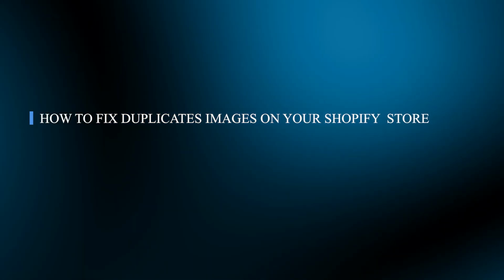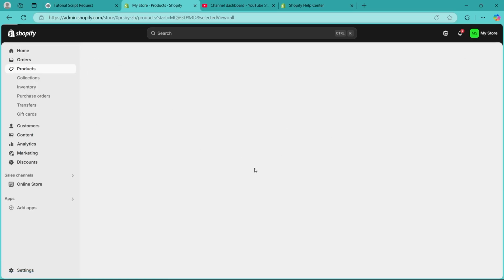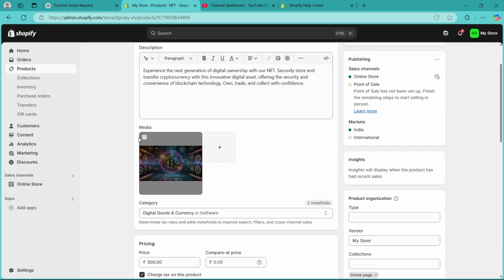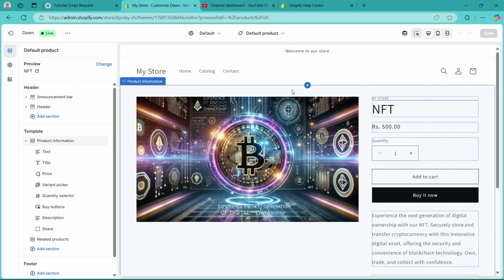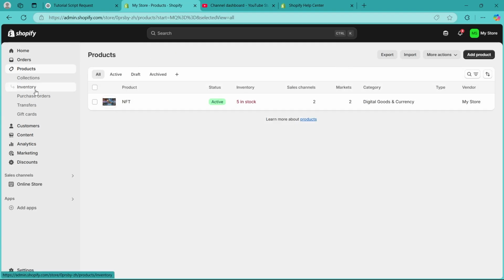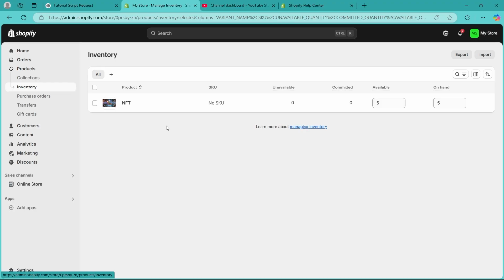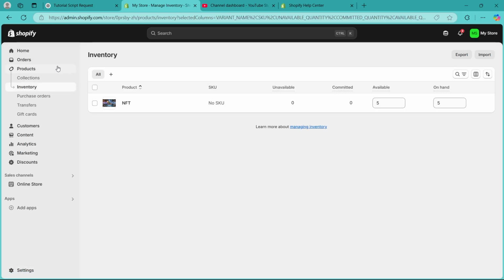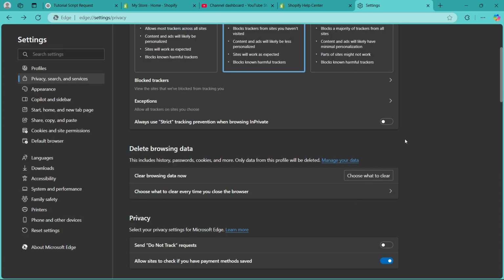How To Fix Duplicates Of Images On Your Online Store (SIMPLE & Easy Guide!)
**Shopify How To Fix Duplicates Of Images On Your Online Store (SIMPLE & Easy Guide!)**

Struggling with duplicate images on your Shopify store? Fix this by checking for duplicate file uploads, updating product images, and clearing cache. This guide covers troubleshooting steps to ensure images are properly displayed and not duplicated. Follow these steps to clean up your store’s image gallery and enhance user experience!